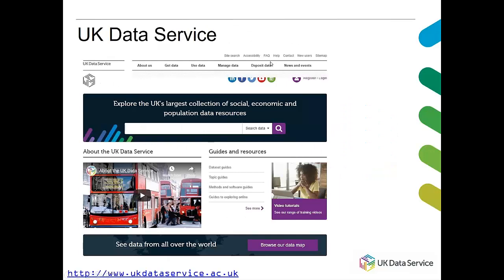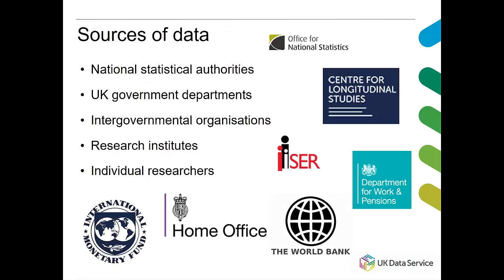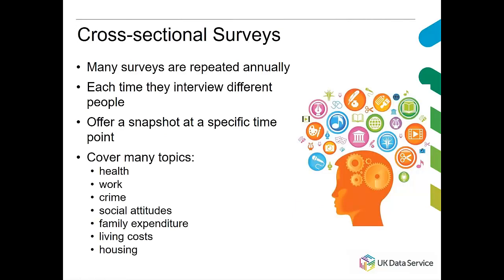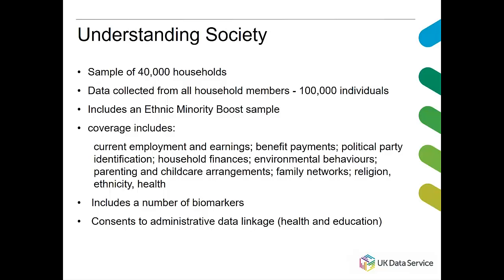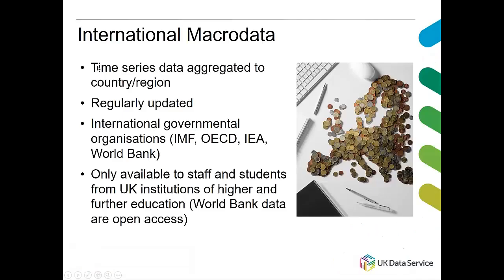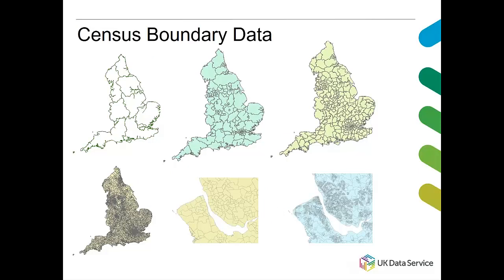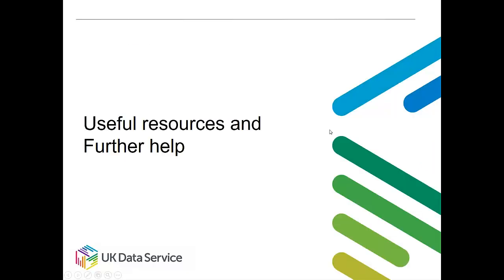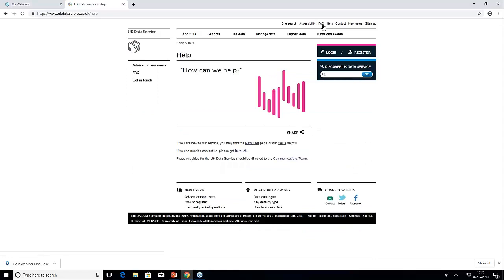Webinar: Introduction to the UK Data Service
The UK Data Service holds the UK’s largest collection of research data. This introductory webinar is for anyone with an interest in social research who wants to hear about the vast array of resources we offer. Participants will learn about the different types of quantitative and qualitative data we hold, how to find those data collections using our data catalogue, and how to register to access datasets in a number of different formats. We will also demonstrate how some of our data collections can be viewed and analysed online, as well as providing an overview of our support and training resources for students, researchers and teachers.

Level: Introductory
Experience/knowledge required: None
Target audience: Researchers/anyone interested in finding out about the UK Data Service